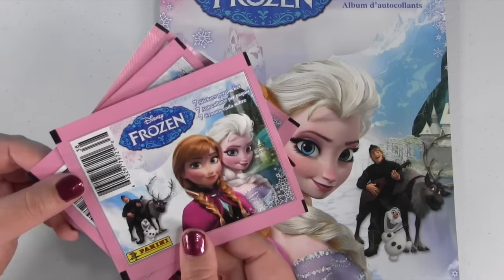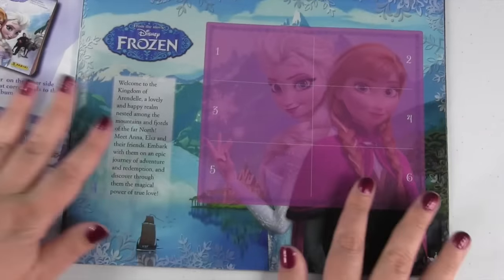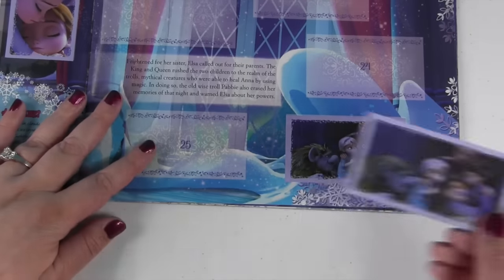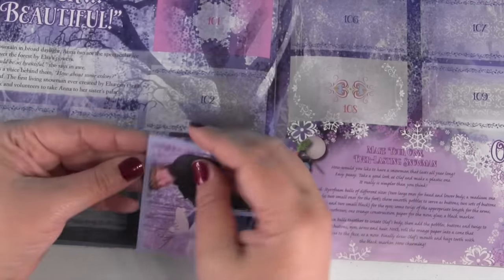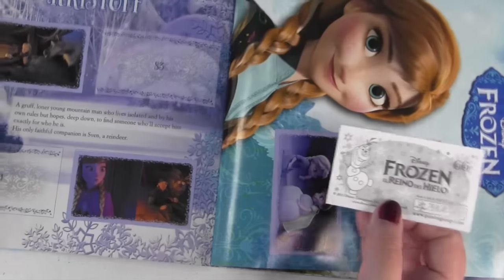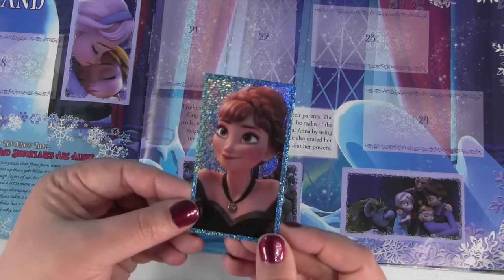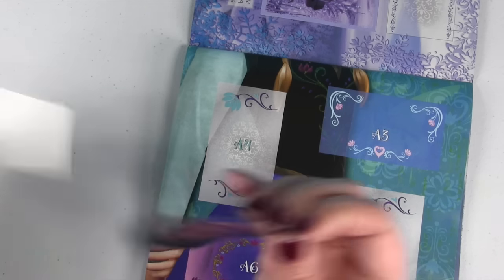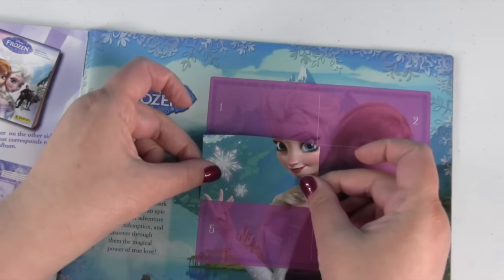Frozen Sticker Album Pack Opening #2 | Let's Decorate | Panini | PSToyReviews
Hi, Paul and Shannon here and we love to open and collect all kinds of toys.  This is the Frozen Sticker Album by Panini.  We are going to open up some sticker packs and add them to our album.

paulandshannonstoyreviews @ nc.rr.com